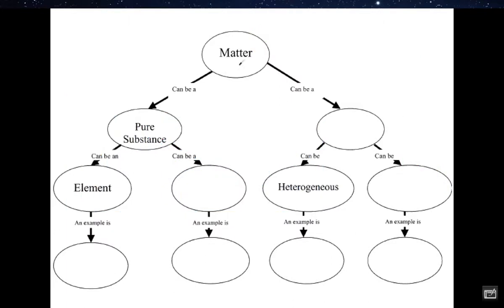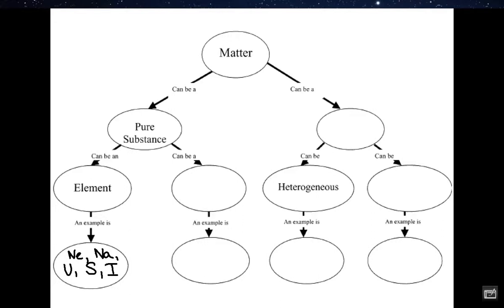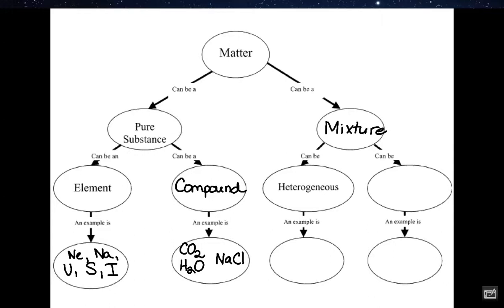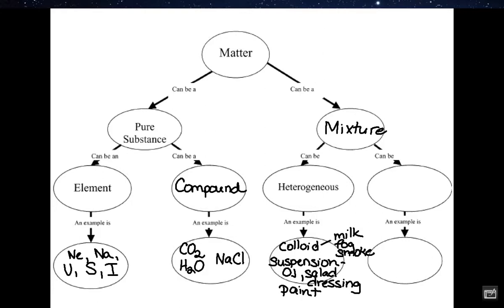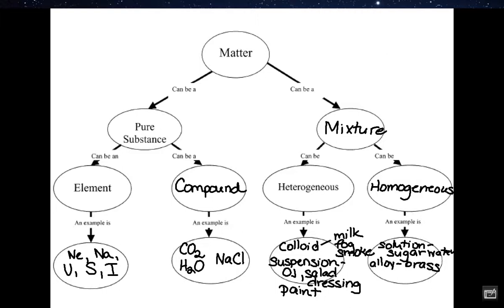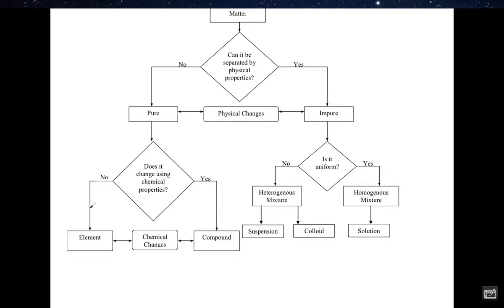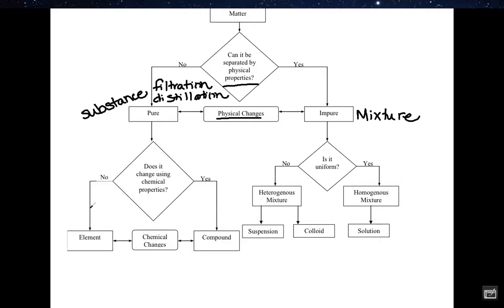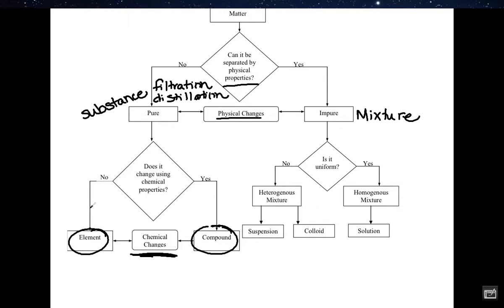Video 5 - Matter - Graphic Organizers